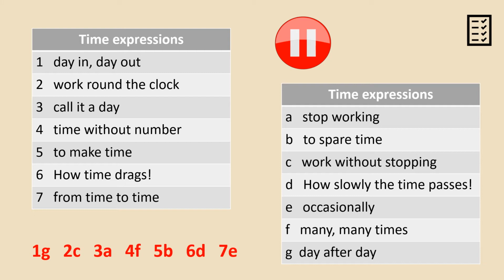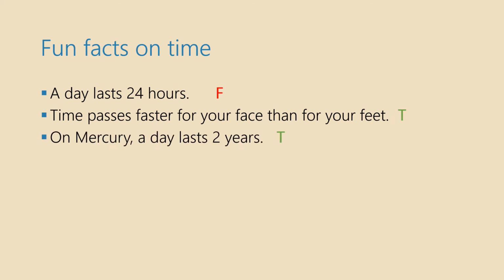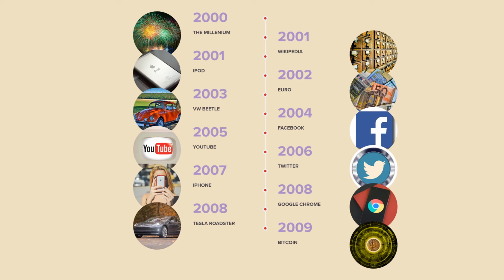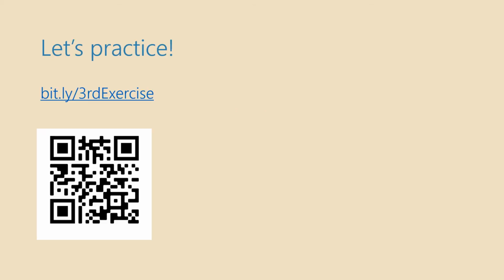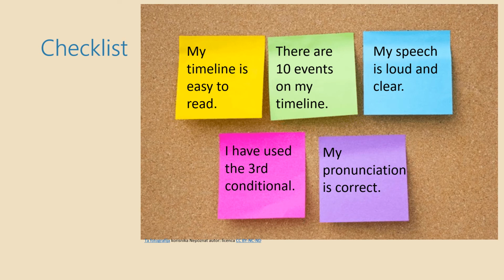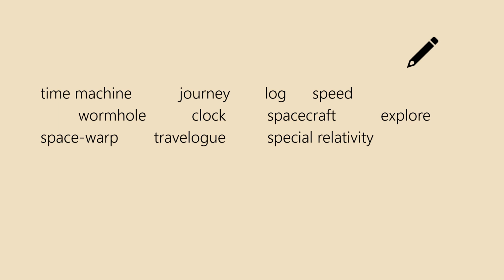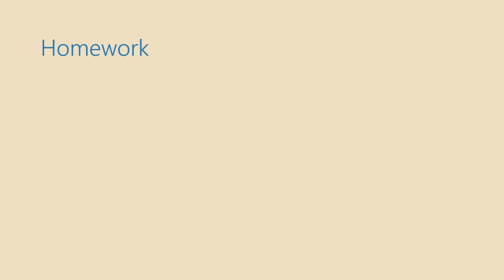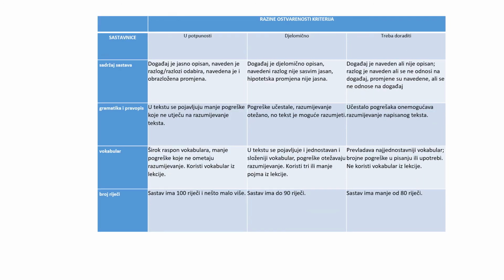Engleski jezik, 2. r. SŠ - Time travel